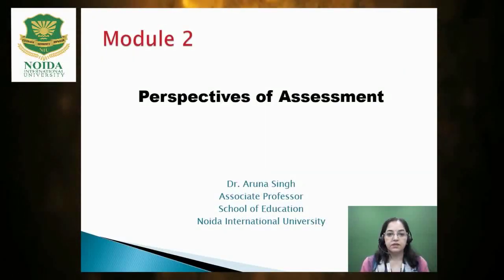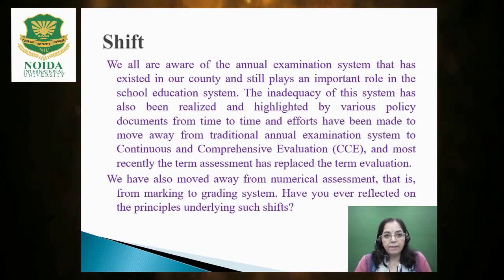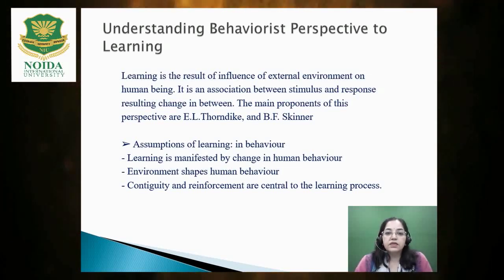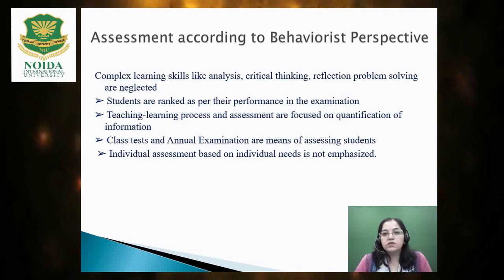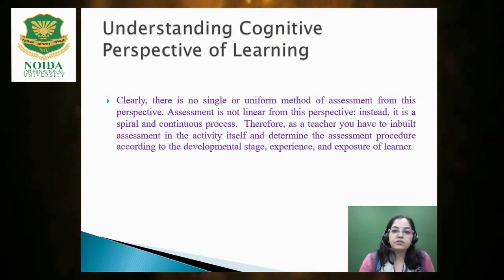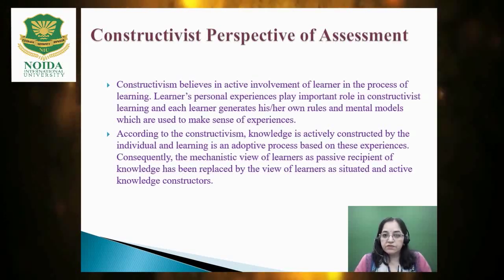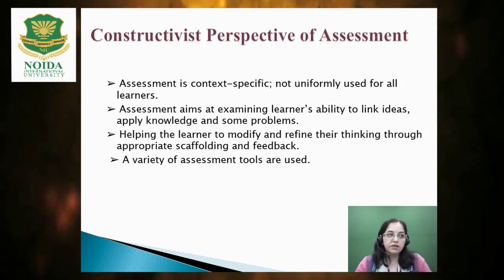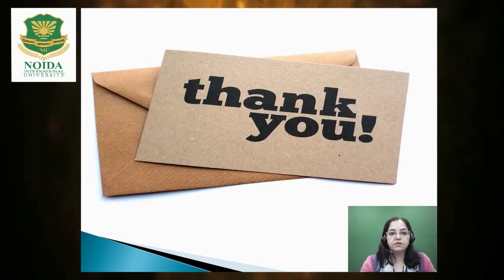Dr Aruna Lecture 3 MPEG 4